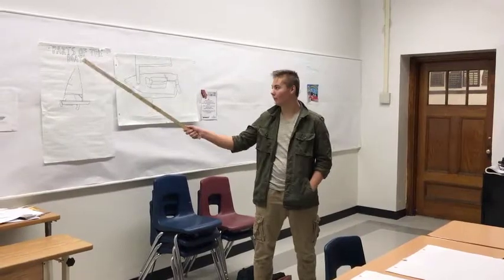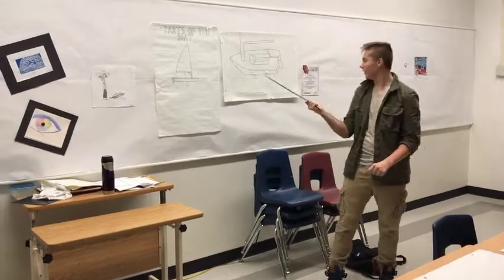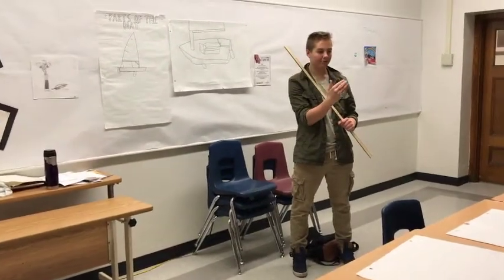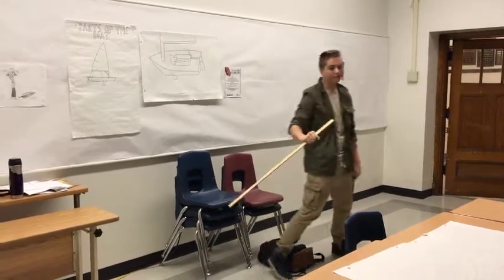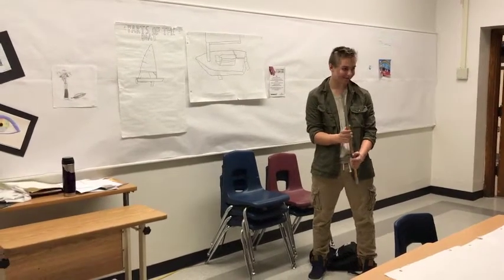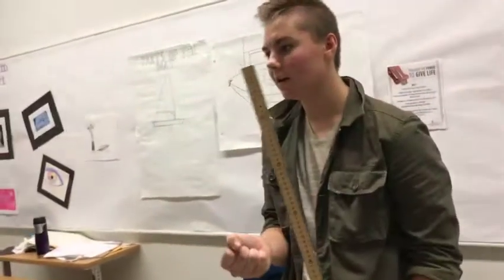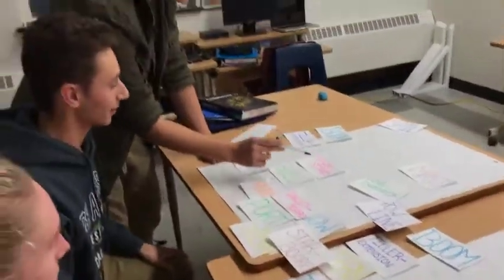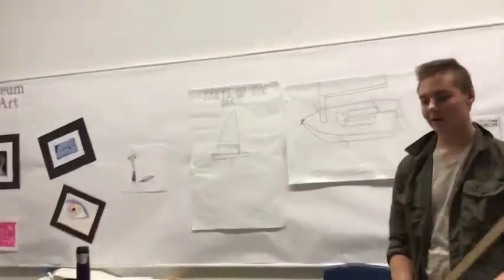Parts of the Boat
CanSail Fundamental Course
Jamie Jordan